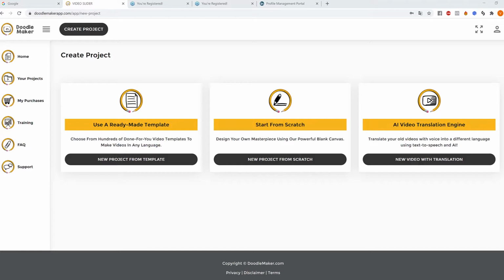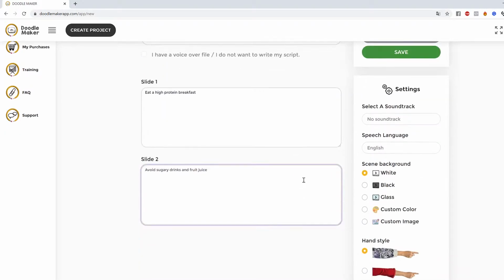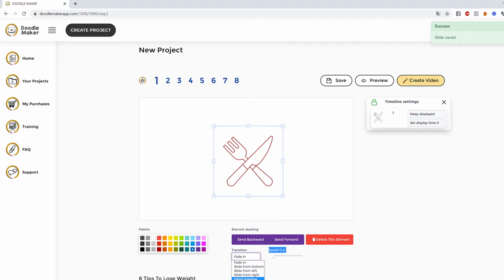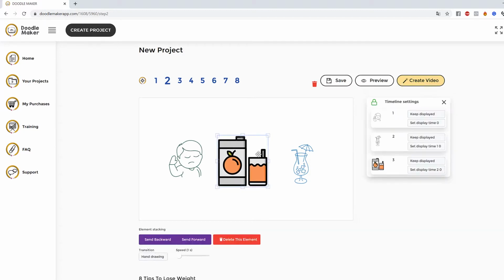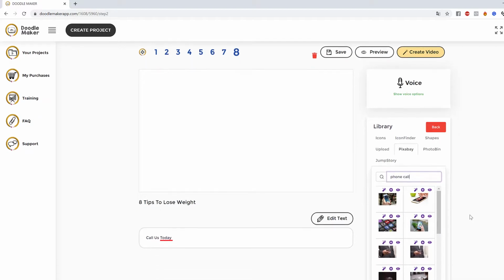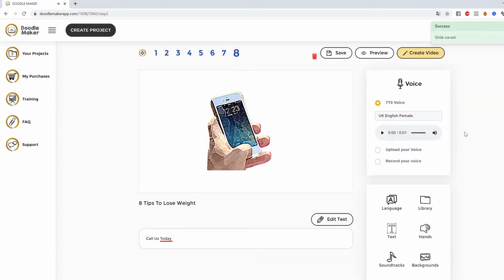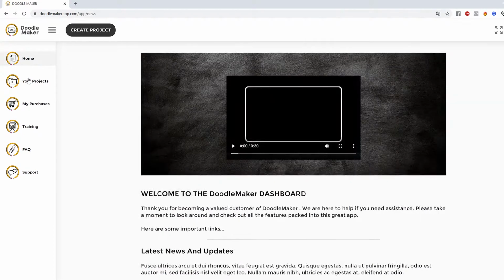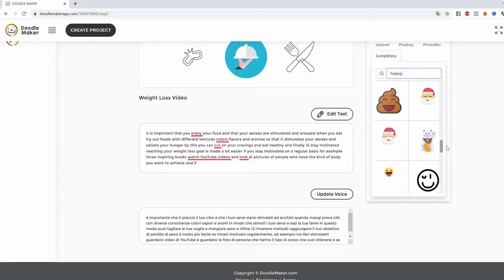Doodlemaker enterprise review | doodle video software tutorial | best animation maker app 2021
along with the names of the bonuses to get access.

Automatically Transforms Any Text or Content Into Colorful Doodle Videos In Any Language. Doodle Maker (DoodleMaker) was created by Paul Ponna and Sid Diwar. 2 entrepreneurs with a lot of experience with creating video software products for marketers and aspiring entrepreneurs to simplify previously complicated tasks.

If you want to buy DoodleMaker then you will see why you should and why you shouldn't. We will have a look at the pros and cons, conclusion, and if you do decide to get it you can get a nice Doodle Maker bonus on top for free.

This software creates a variety of animation videos
- Whiteboard videos
- Blackboard videos
- Glassboard videos
- Custom color videos

Doodle Maker Software comes loaded with several never-seen-before ground breaking technologies packed into ONE! The best part? The jaw dropping LOW price will ensure you get blockbuster conversions on launch day. Using the commercial license included, you can sell the videos you create to clients for $300 to $500 each or offer Doodle Creation services to your clients for TOP DOLLAR!

Simply enter any text, whether a simple article, an e-book or text script, basically any piece of content you desire. Then the AI goes to work and intuitively scans your content and then pairs up the text keywords to the relevant doodle image instantaneously. Additionally, you have the full ability to alter and customize the images by accessing a library of THOUSANDS of HIGH QUALITY doodle images, Icon finder and a Pixebay API integration means you have unlimited choices at your finger tips.

What is Doodle Maker and how does it work?  If you make doodle type videos for clients or for yourself, you'll love DoodleMaker by Paul Ponna and Sid Diwar.  With hundreds of included templates to start from, it's the best way to create doodle animation videos for whiteboard, blackboard or glass board.  This Doodle Maker review video and tutorial will show you how it works, where to find Doodle Maker bonuses, Doodle Maker pricing, Doodle Maker upsells, Doodle Maker OTO's and more.